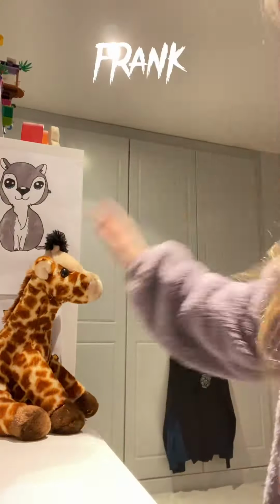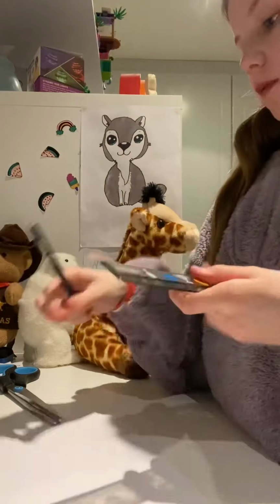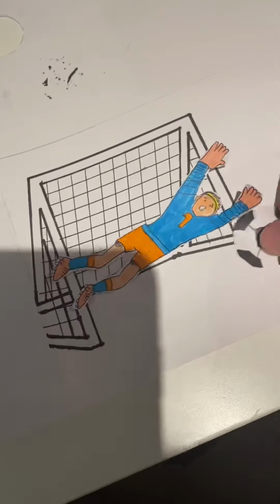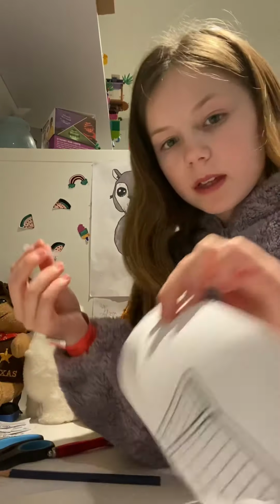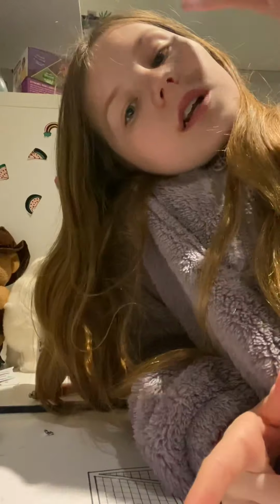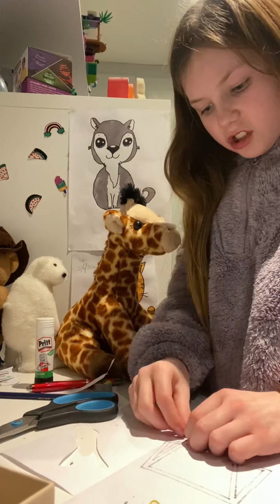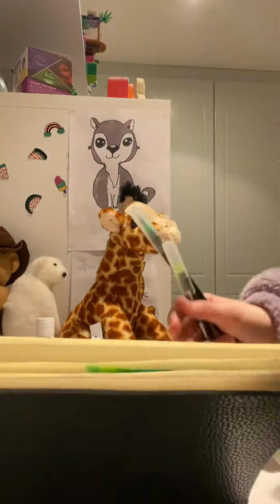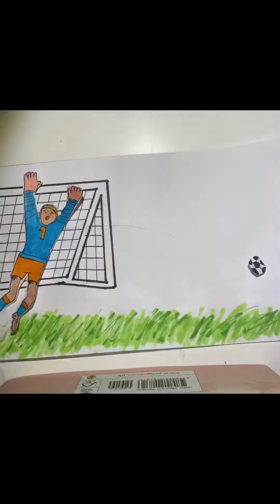Creating a moving football craft!